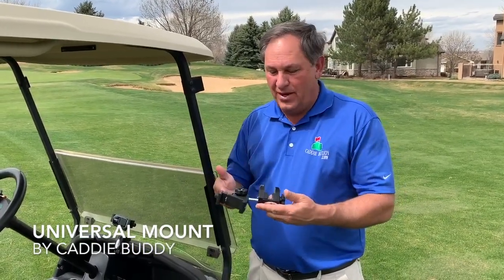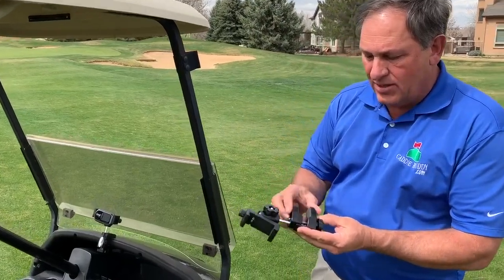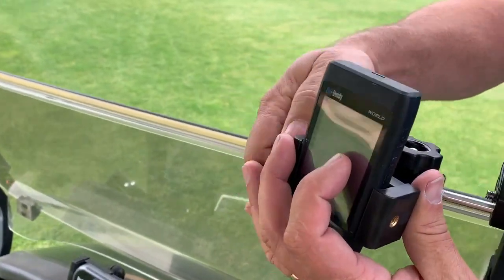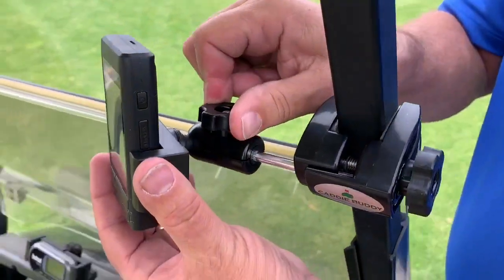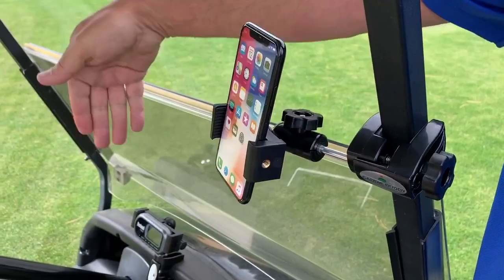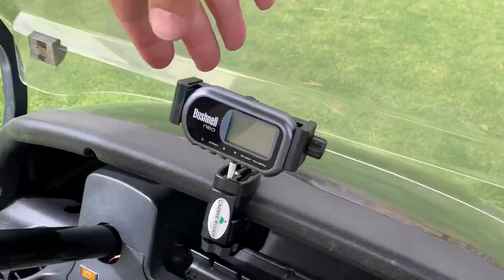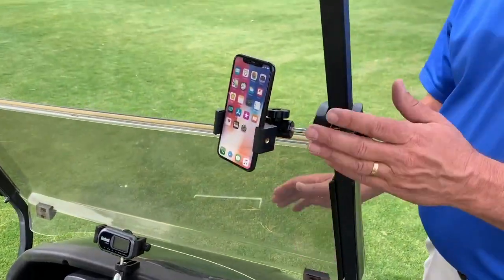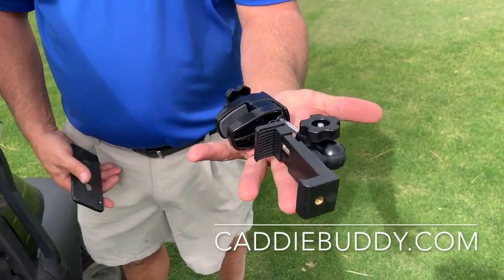Golf Cart Mount/Holder for Garmin G80 by Caddie Buddy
Are you looking for a way to mount your GPS, or Phone to your golf cart? If so this is the mount for you. It is completely universal and allows you to fit many different types of GPS units in it as well as Phones. The clamp spans from 2.3" up to 4" wide. It will fit on all Golf Carts and is easy to use...no tools required. It is Perfect for your Garmin G80 GPS, iPhone, Smart Phones, SkyCaddie GPS's, Golf Buddy GPS's and many more!